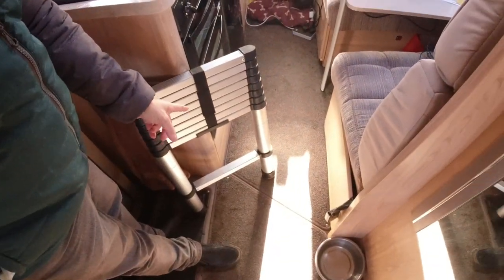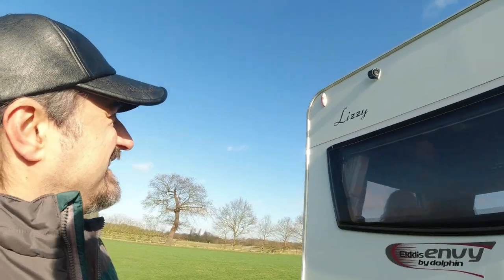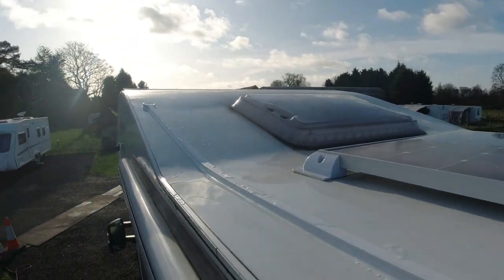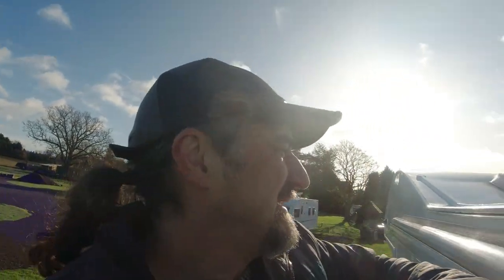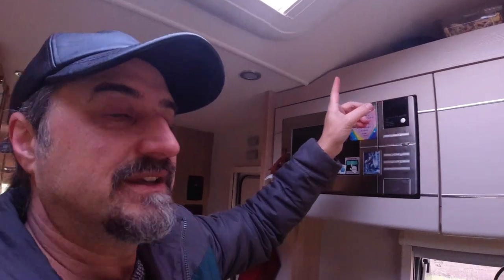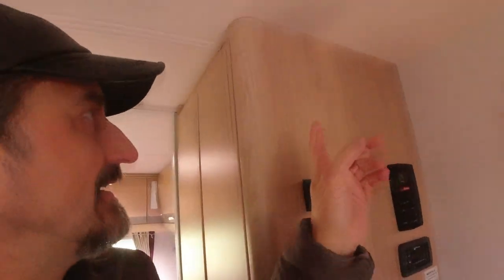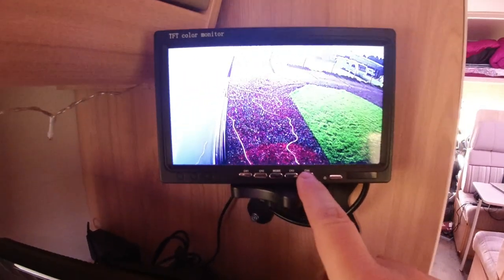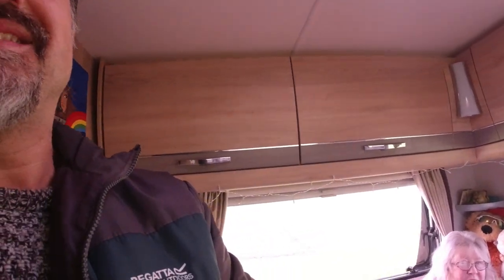Motorhome CCTV security system giving us peace of mind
Since the first time we wild camped overnight in a secluded area we have been looking for a Motorhome CCTV security system. We wanted four cameras so we can see all around us and preferably a 12v system. After looking through so many different CCTV systems for the Motorhome we opted for this one. Check it out!